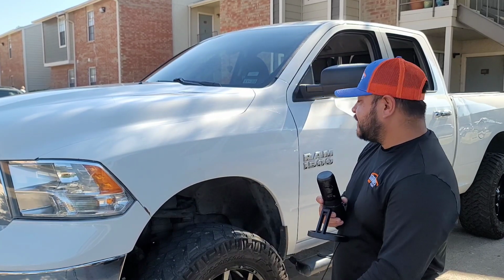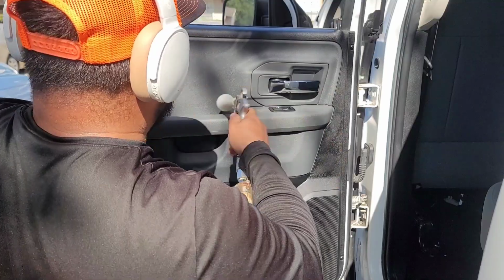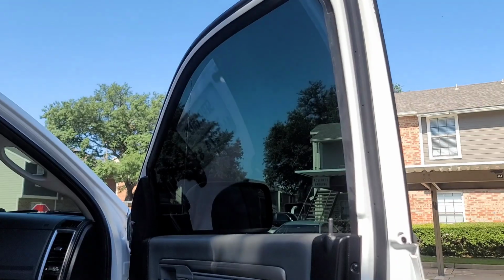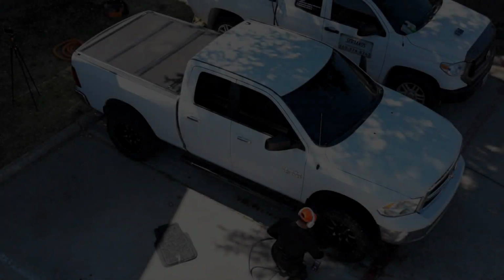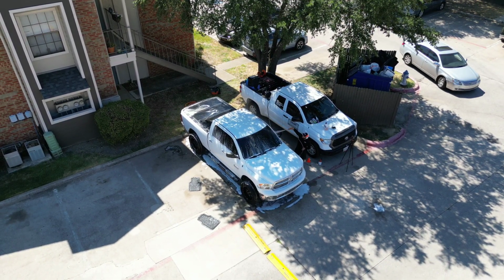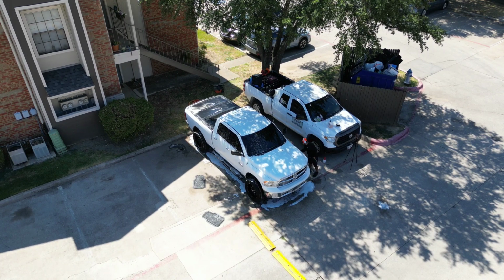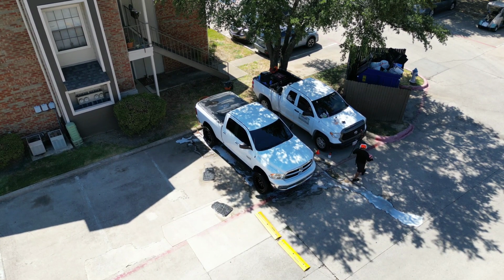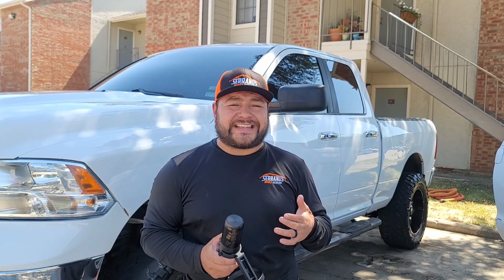MY most basic package#washchemspro50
Happy Friday!! I hope you guys have enjoyed this awesome day, today we work on a bit of things, but let's get started!